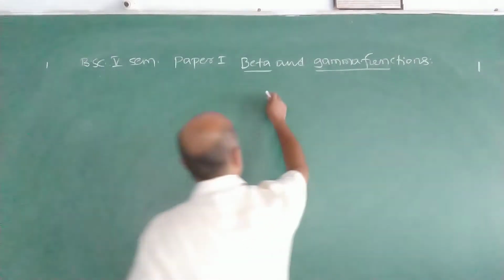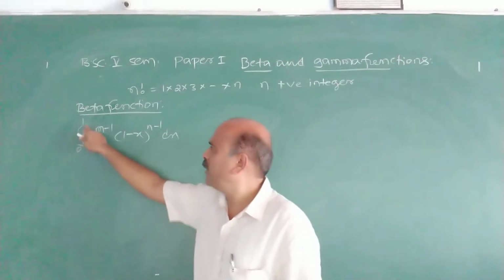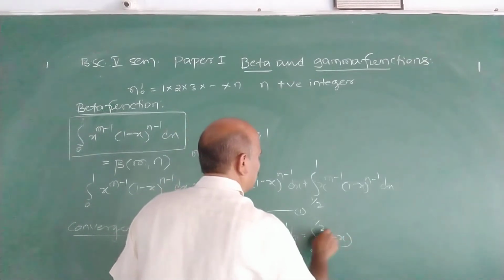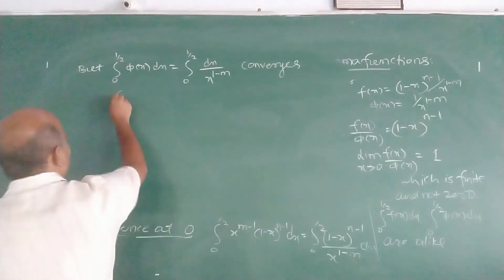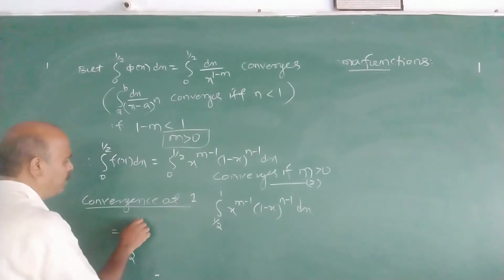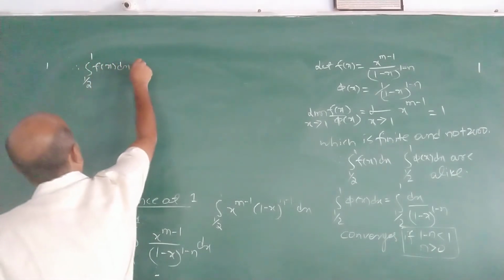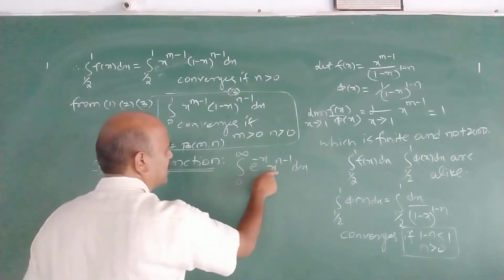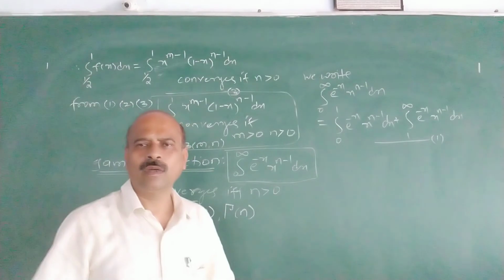IMPROPER INTEGRALS part15